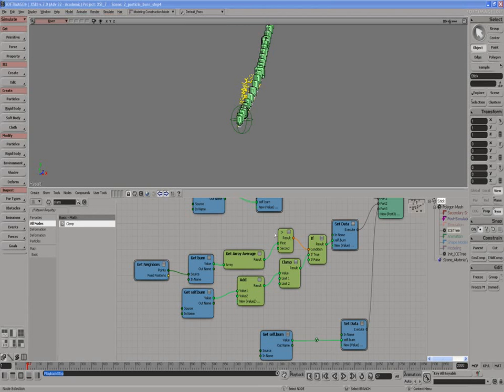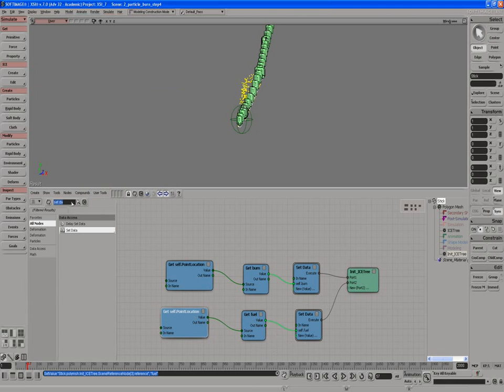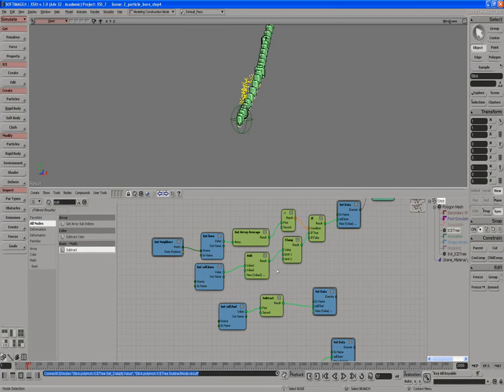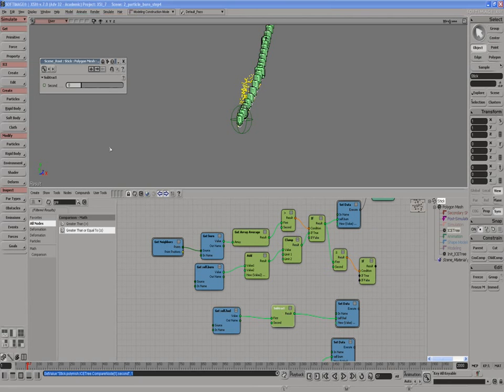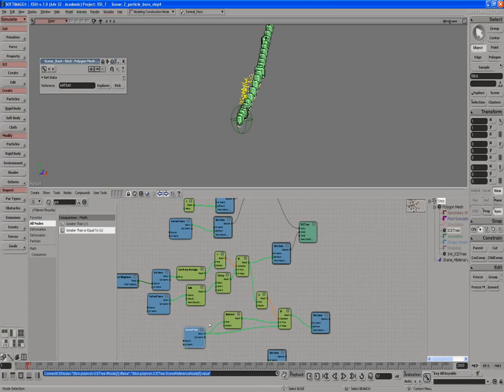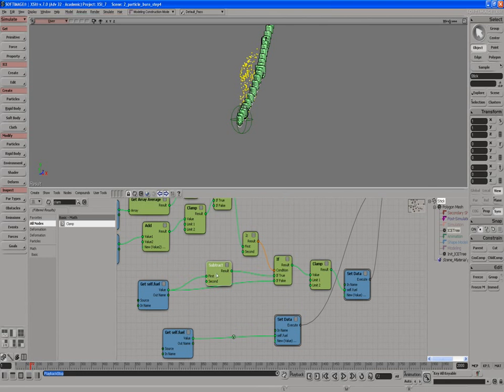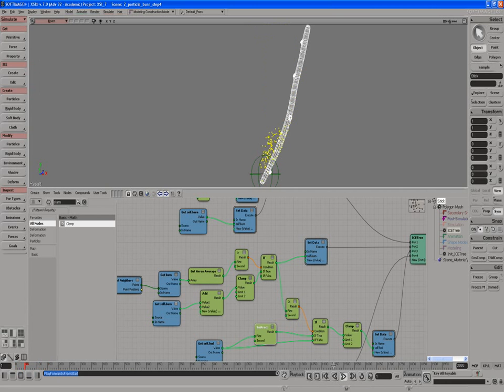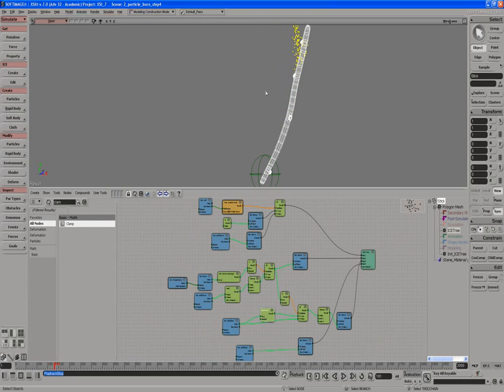ICE 20 - Particle burnout